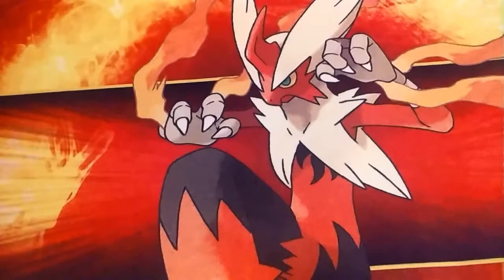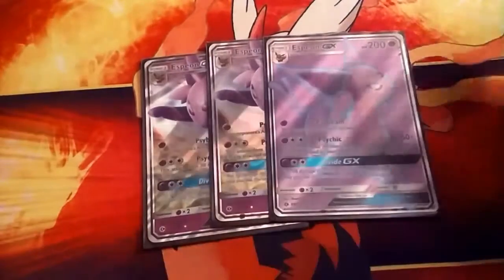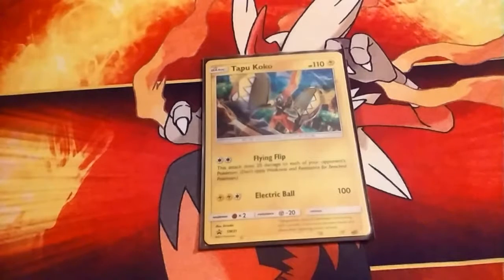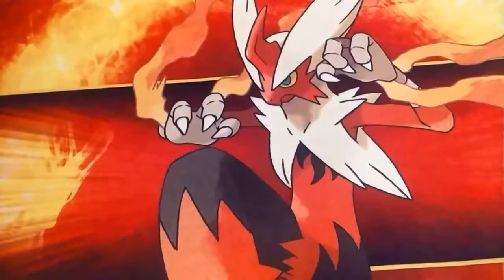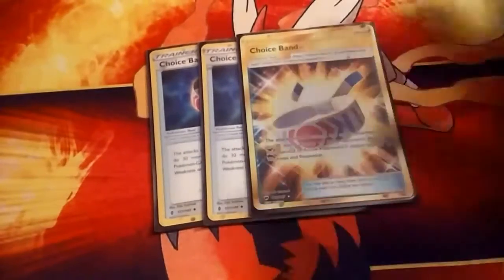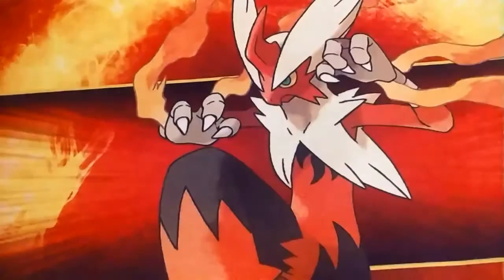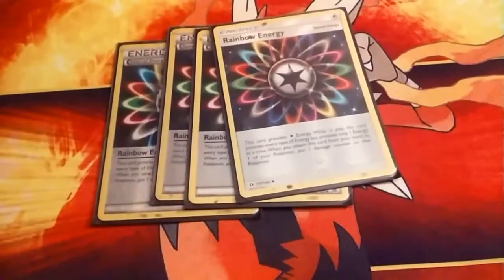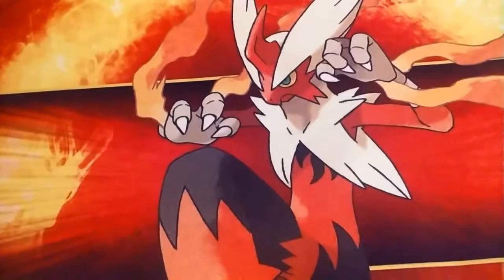My Garbodor/Espeon Deck Profile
My first deck profile ever please let me know what you think I will be doing more profiles and pack openings soon.